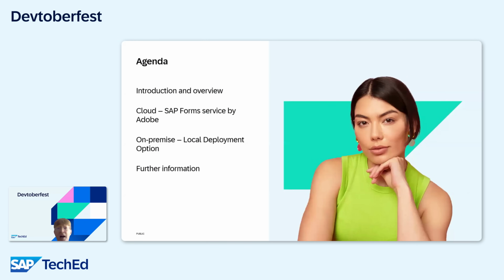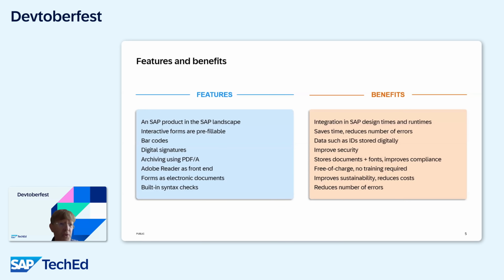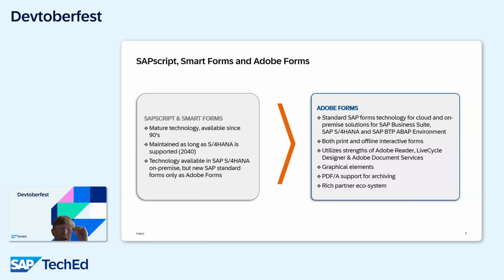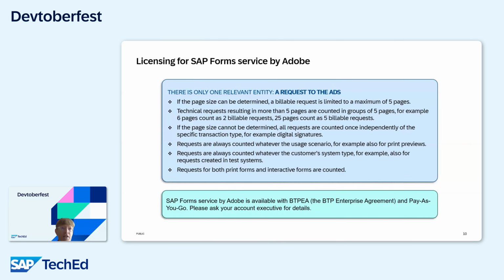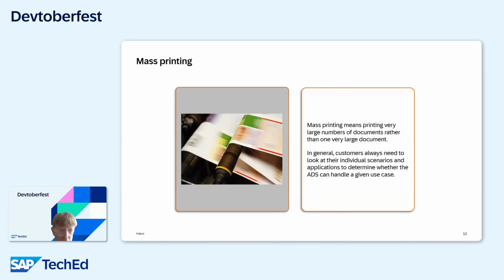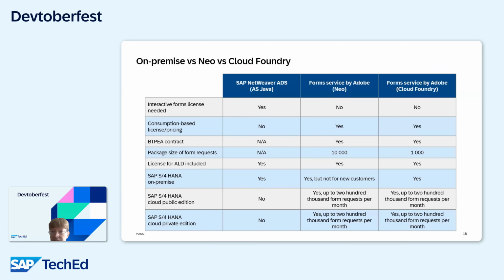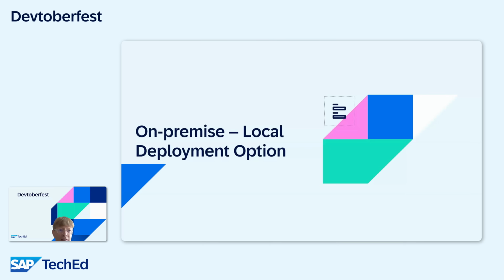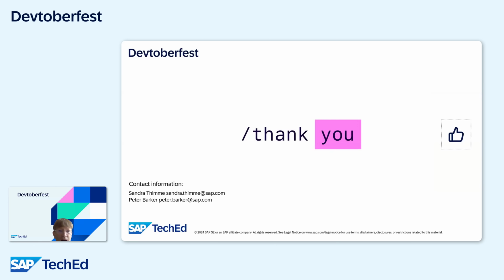🟢 SAP Forms by Adobe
Find out how to make the most of print forms and interactive forms using SAP Forms service by Adobe in the cloud and SAP Interactive Forms by Adobe on-premise. We explain the overall strategy, key functions and benefits, continuous improvements and options for the cloud. We will also give an update about the local deployment option based on XSA,  the SAP HANA Extended Application Services, Advanced Version.